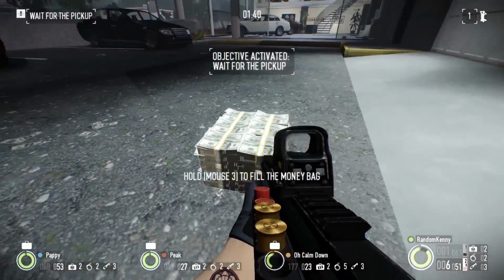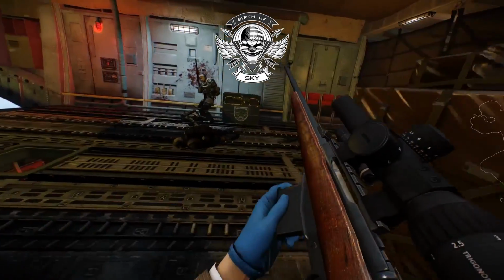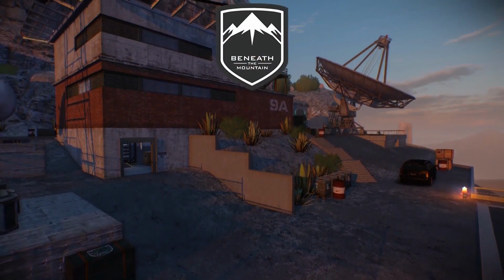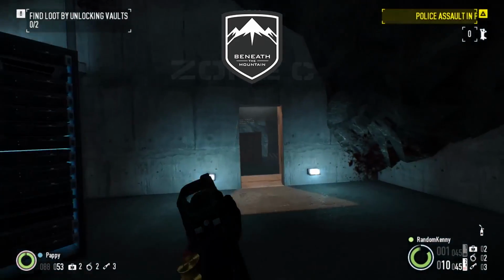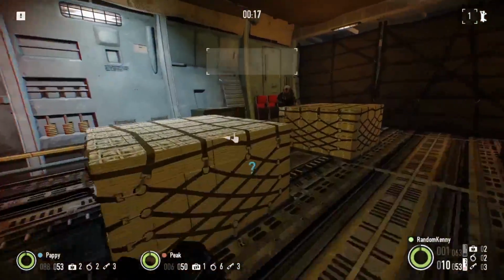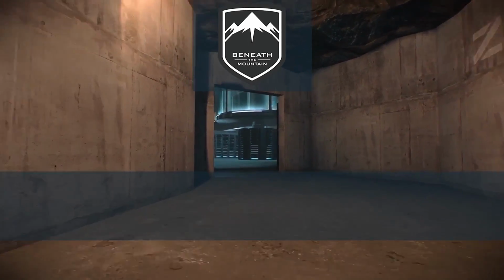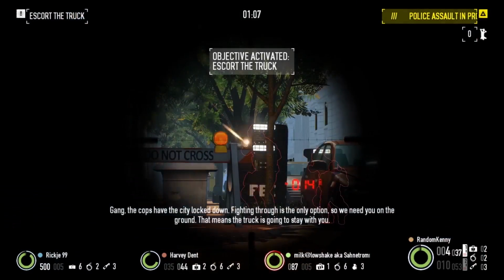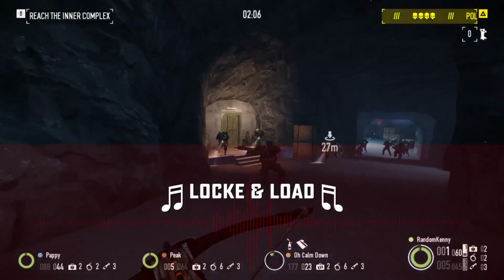Payday 2 - Point Break Heist Review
The heists have been out for a week, so yeah, about time I finished making this video. And this doesn't even cover all the content released from update 91, i'll be working on the rest of it in the meantime, however as of today (12/10/15) The new Xmas Heist is coming out and i'll have to play that and possibly make a review on that too.

But with my job I'm making money now, so i can afford to be nicer with my video editing because plugins cost money, or sloppier perhaps.

Also side note, these heists are really team dependant, so speedrunning them will be extremely challenging